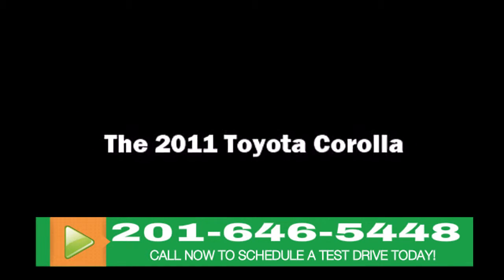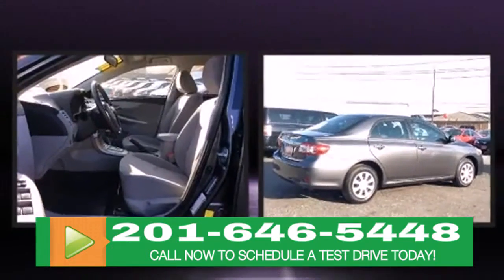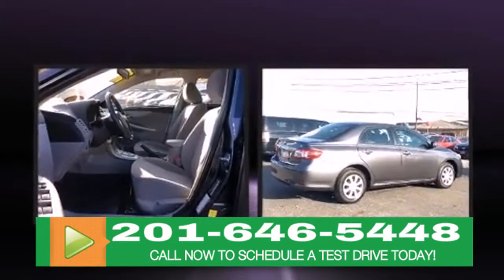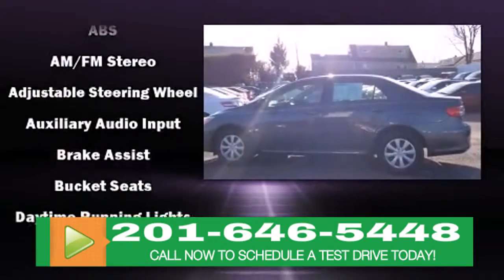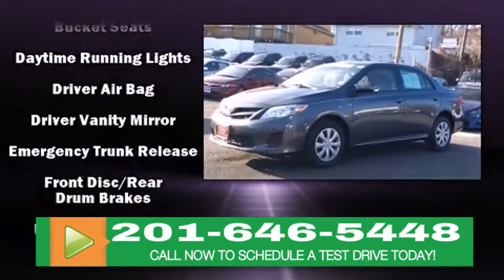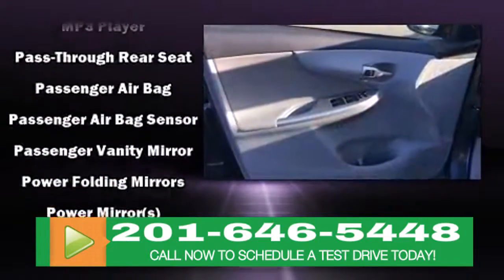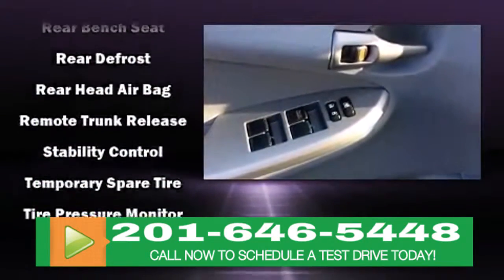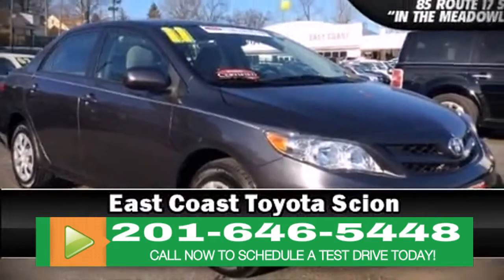used toyota vehicles for sale Orange NJ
Related Search:
2011 Toyota Corolla LE Sedan 4 1.8L Wood Ridge NJ
2011 Toyota Corolla LE Sedan 4 1.8L Carlstadt NJ
2011 Toyota Corolla LE Sedan 4 1.8L Wallington NJ
2011 Toyota Corolla LE Sedan 4 1.8L Hasbrouck Heights NJ
2011 Toyota Corolla LE Sedan 4 1.8L East Rutherford NJ
2011 Toyota Corolla LE Sedan 4 1.8L Teterboro NJ
2011 Toyota Corolla LE Sedan 4 1.8L Moonachie NJ
2011 Toyota Corolla LE Sedan 4 1.8L Rutherford NJ
2011 Toyota Corolla LE Sedan 4 1.8L Lodi NJ
2011 Toyota Corolla LE Sedan 4 1.8L Passaic NJ
2011 Toyota Corolla LE Sedan 4 1.8L South Hackensack NJ
2011 Toyota Corolla LE Sedan 4 1.8L Little Ferry NJ
2011 Toyota Corolla LE Sedan 4 1.8L Garfield NJ
2011 Toyota Corolla LE Sedan 4 1.8L Clifton NJ
2011 Toyota Corolla LE Sedan 4 1.8L Lyndhurst NJ
2011 Toyota Corolla LE Sedan 4 1.8L Ridgefield Park NJ
2011 Toyota Corolla LE Sedan 4 1.8L Hackensack NJ
2011 Toyota Corolla LE Sedan 4 1.8L Bogota NJ
2011 Toyota Corolla LE Sedan 4 1.8L Saddle Brook NJ
2011 Toyota Corolla LE Sedan 4 1.8L Rochelle Park NJ
2011 Toyota Corolla LE Sedan 4 1.8L Maywood NJ
2011 Toyota Corolla LE Sedan 4 1.8L Nutley NJ
2011 Toyota Corolla LE Sedan 4 1.8L Secaucus NJ
2011 Toyota Corolla LE Sedan 4 1.8L Elmwood Park NJ
2011 Toyota Corolla LE Sedan 4 1.8L Ridgefield NJ
2011 Toyota Corolla LE Sedan 4 1.8L North Arlington NJ
2011 Toyota Corolla LE Sedan 4 1.8L Palisades Park NJ
2011 Toyota Corolla LE Sedan 4 1.8L Paterson NJ
2011 Toyota Corolla LE Sedan 4 1.8L Teaneck NJ
2011 Toyota Corolla LE Sedan 4 1.8L Fairview NJ
2011 Toyota Corolla LE Sedan 4 1.8L North Bergen NJ
2011 Toyota Corolla LE Sedan 4 1.8L Belleville NJ
2011 Toyota Corolla LE Sedan 4 1.8L Cliffside Park NJ
2011 Toyota Corolla LE Sedan 4 1.8L Leonia NJ
2011 Toyota Corolla LE Sedan 4 1.8L West New York NJ
2011 Toyota Corolla LE Sedan 4 1.8L Fort Lee NJ
2011 Toyota Corolla LE Sedan 4 1.8L Montclair NJ
2011 Toyota Corolla LE Sedan 4 1.8L Edgewater NJ
2011 Toyota Corolla LE Sedan 4 1.8L River Edge NJ
2011 Toyota Corolla LE Sedan 4 1.8L Bloomfield NJ
2011 Toyota Corolla LE Sedan 4 1.8L Fair Lawn NJ
2011 Toyota Corolla LE Sedan 4 1.8L Union City NJ
2011 Toyota Corolla LE Sedan 4 1.8L Kearny NJ
2011 Toyota Corolla LE Sedan 4 1.8L Weehawken NJ
2011 Toyota Corolla LE Sedan 4 1.8L Englewood NJ
2011 Toyota Corolla LE Sedan 4 1.8L Glen Ridge NJ
2011 Toyota Corolla LE Sedan 4 1.8L Paramus NJ
2011 Toyota Corolla LE Sedan 4 1.8L New York NY
2011 Toyota Corolla LE Sedan 4 1.8L Newark NJ
2011 Toyota Corolla LE Sedan 4 1.8L Bergenfield NJ
2011 Toyota Corolla LE Sedan 4 1.8L New Milford NJ
2011 Toyota Corolla LE Sedan 4 1.8L Little Falls NJ
2011 Toyota Corolla LE Sedan 4 1.8L Jersey City NJ
2011 Toyota Corolla LE Sedan 4 1.8L Cedar Grove NJ
2011 Toyota Corolla LE Sedan 4 1.8L Englewood Cliffs NJ
2011 Toyota Corolla LE Sedan 4 1.8L Hoboken NJ
2011 Toyota Corolla LE Sedan 4 1.8L Oradell NJ
2011 Toyota Corolla LE Sedan 4 1.8L Totowa NJ
2011 Toyota Corolla LE Sedan 4 1.8L Harrison NJ
2011 Toyota Corolla LE Sedan 4 1.8L Haledon NJ
2011 Toyota Corolla LE Sedan 4 1.8L Glen Rock NJ
2011 Toyota Corolla LE Sedan 4 1.8L East Orange NJ
2011 Toyota Corolla LE Sedan 4 1.8L Verona NJ
2011 Toyota Corolla LE Sedan 4 1.8L Tenafly NJ
2011 Toyota Corolla LE Sedan 4 1.8L Dumont NJ
2011 Toyota Corolla LE Sedan 4 1.8L Hawthorne NJ
2011 Toyota Corolla LE Sedan 4 1.8L Bronx NY
2011 Toyota Corolla LE Sedan 4 1.8L Cresskill NJ
2011 Toyota Corolla LE Sedan 4 1.8L Haworth NJ
2011 Toyota Corolla LE Sedan 4 1.8L Emerson NJ
2011 Toyota Corolla LE Sedan 4 1.8L Orange NJ
2011 Toyota Corolla LE Sedan 4 1.8L Ridgewood NJ
2011 Toyota Corolla LE Sedan 4 1.8L West Orange NJ
2011 Toyota Corolla LE Sedan 4 1.8L Caldwell NJ
2011 Toyota Corolla LE Sedan 4 1.8L Demarest NJ
2011 Toyota Corolla LE Sedan 4 1.8L Astoria NY
2011 Toyota Corolla LE Sedan 4 1.8L Long Island City NY
2011 Toyota Corolla LE Sedan 4 1.8L Wayne NJ
2011 Toyota Corolla LE Sedan 4 1.8L Closter NJ
2011 Toyota Corolla LE Sedan 4 1.8L Alpine NJ
2011 Toyota Corolla LE Sedan 4 1.8L Brooklyn NY
2011 Toyota Corolla LE Sedan 4 1.8L Harrington Park NJ
2011 Toyota Corolla LE Sedan 4 1.8L South Orange NJ
2011 Toyota Corolla LE Sedan 4 1.8L Irvington NJ
2011 Toyota Corolla LE Sedan 4 1.8L Sunnyside NY
2011 Toyota Corolla LE Sedan 4 1.8L Woodside NY
2011 Toyota Corolla LE Sedan 4 1.8L Maplewood NJ
2011 Toyota Corolla LE Sedan 4 1.8L Maspeth NY
Used 2011 Toyota Corolla LE Sedan 4 1.8L Wood Ridge NJ
Used 2011 Toyota Corolla LE Sedan 4 1.8L Carlstadt NJ
Used 2011 Toyota Corolla LE Sedan 4 1.8L Wallington NJ
Used 2011 Toyota Corolla LE Sedan 4 1.8L Hasbrouck Heights NJ
Used 2011 To